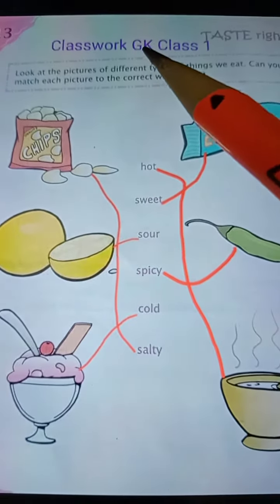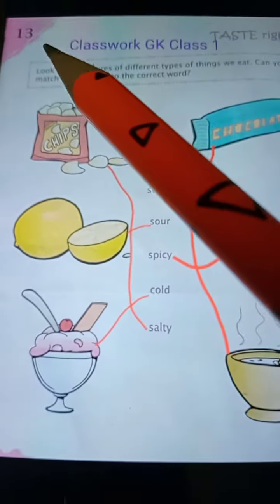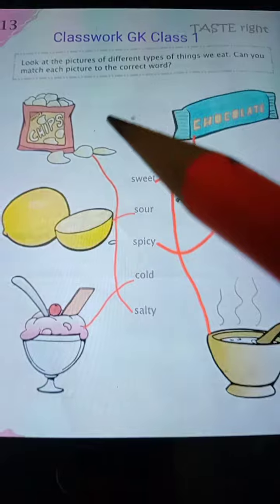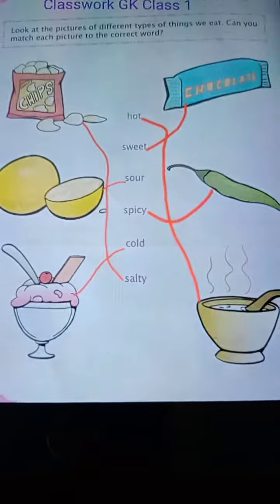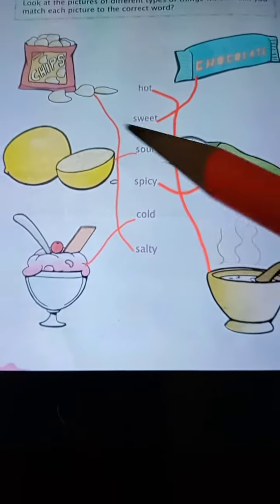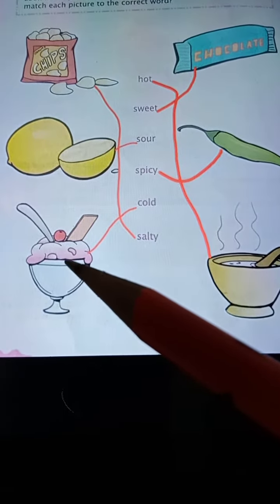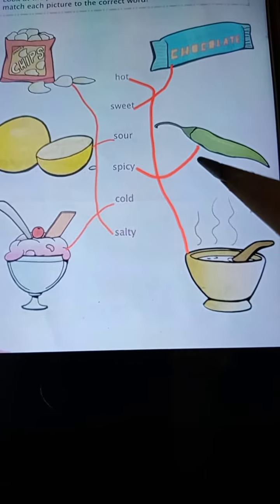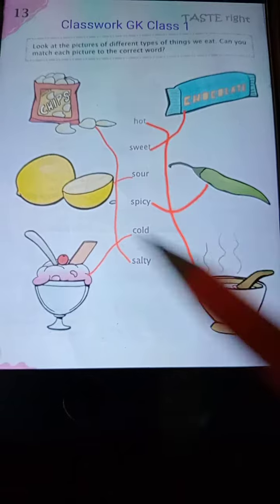Rsps, class-1 Gk cw,13/7/2021